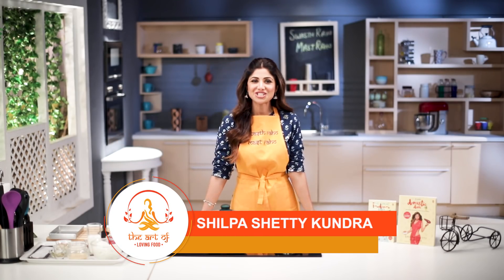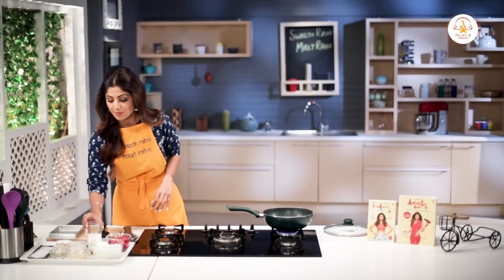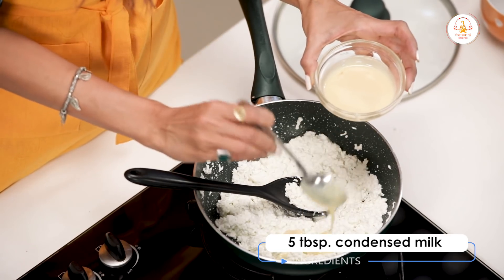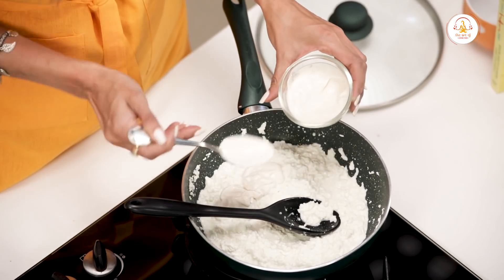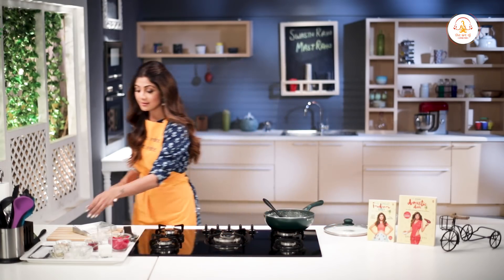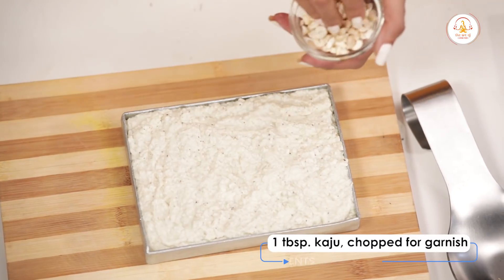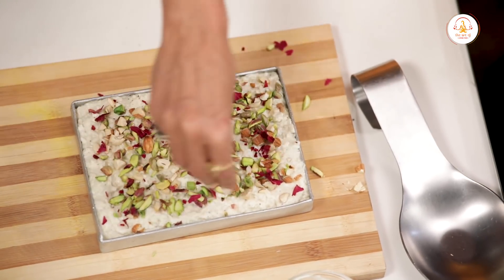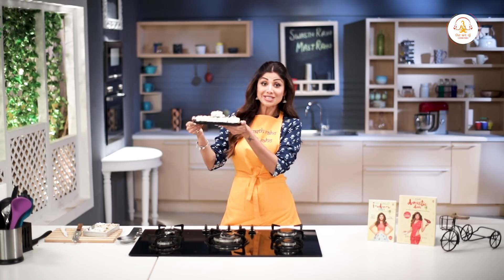Protein Kalakand | Dusshera Special | Shilpa Shetty Kundra | Healthy Recipes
Let’s celebrate Dussehra with a little festive binge. This dessert recipe is made with paneer, which is loaded with calcium and high protein, which helps build and repair muscle. It's quick and easy and tastes amazing. So make it for all your guests and let me know how it turned out!